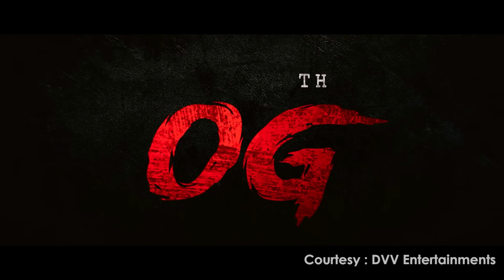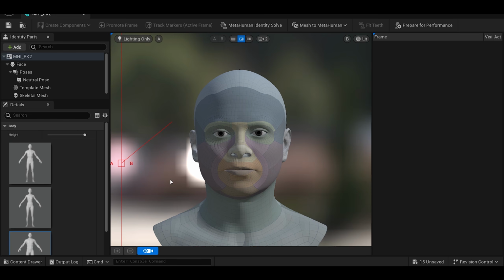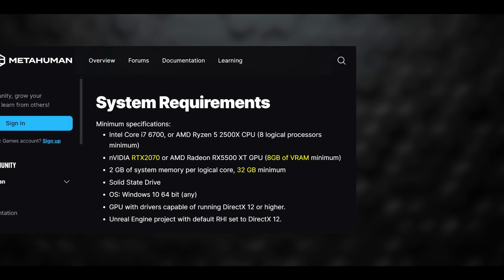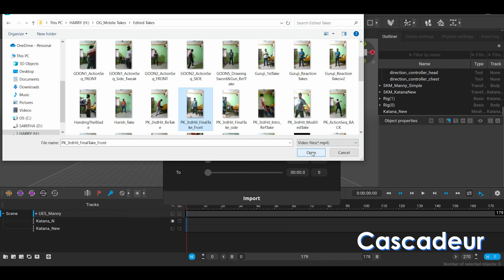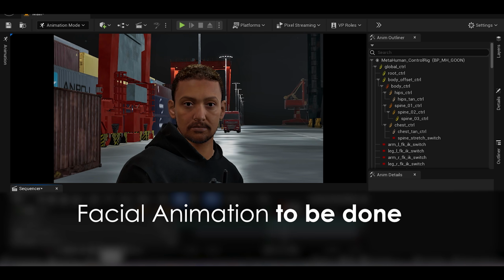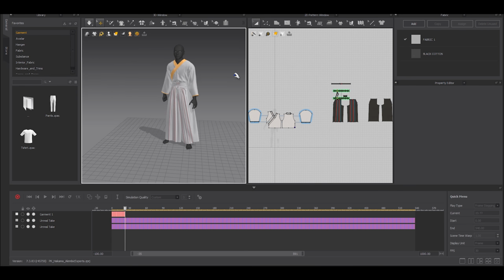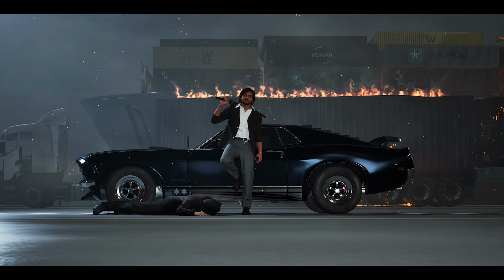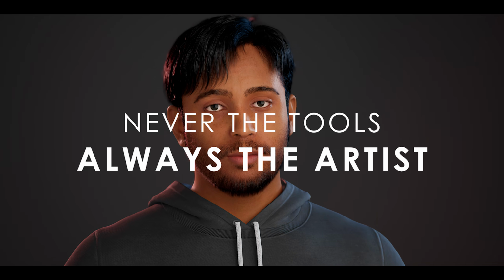Making of INDIAN SAMURAI || 3d Animated Short film || Unreal Engine || Metahuman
Watch Making of INDIAN SAMURAI || Metahuman Short film || Unreal Engine

So, I made a 3d animated short film in Unreal Engine.
I spent 5 months for this project and developed a workflow to create High quality animated short films using Metahumans & Unreal Engine.
In this video, I will be sharing the workflow with you guys

Note that this is definitely not a Step by Step Tutorial.
The intention is to only to share my workflow. Please google/youtube for all the individual aspects mentioned in my video